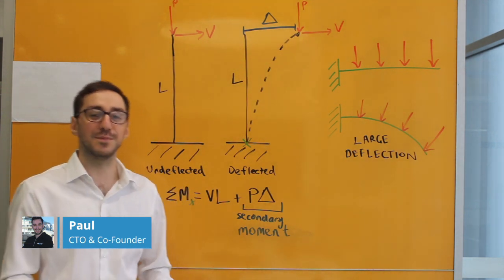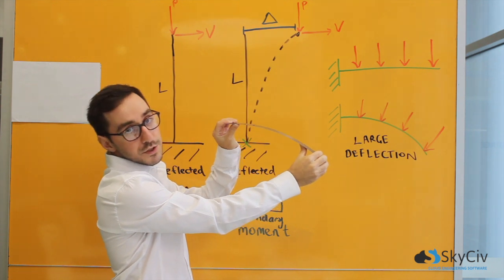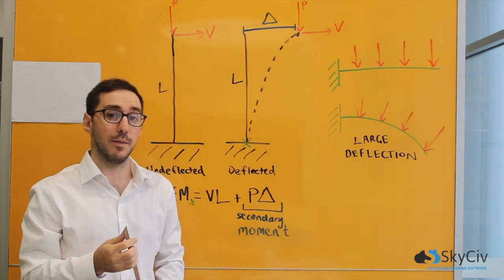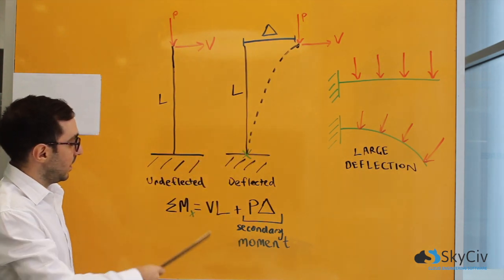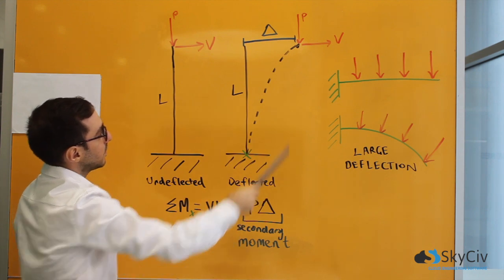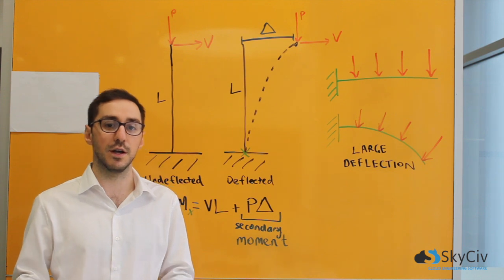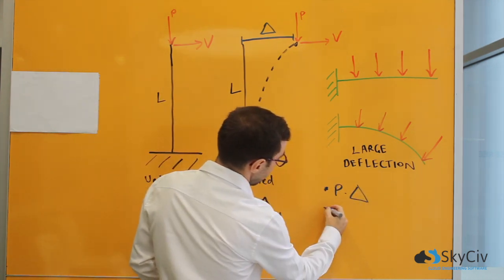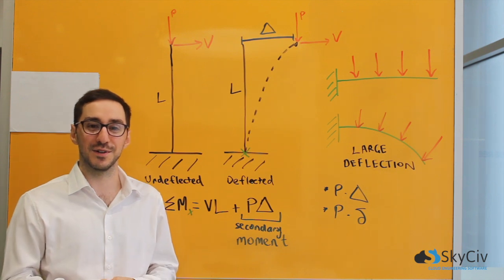What is P-Delta Analysis?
P-Delta Analysis is a type of analysis that is particularly important for laterally displacing multi-story building structures experiencing a gravity load.

In this video, Paul from SkyCiv will explain in more details:

1. What is P-Delta Analysis and when it should be used? 00:11
2. What is the downside of P-Delta Analysis? 02:21

SkyCiv is a cloud-based Structural Design and Analysis software, sign up for a free account today to explore